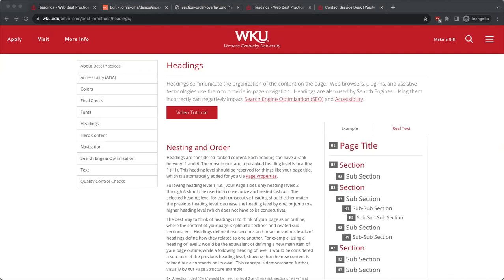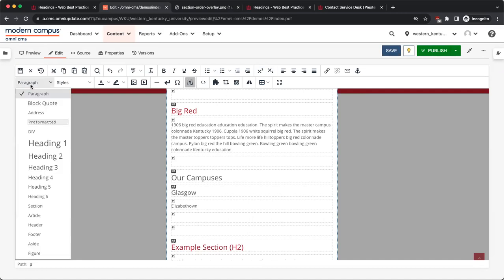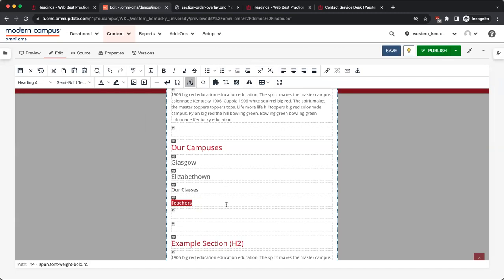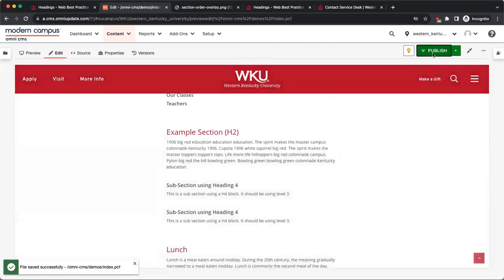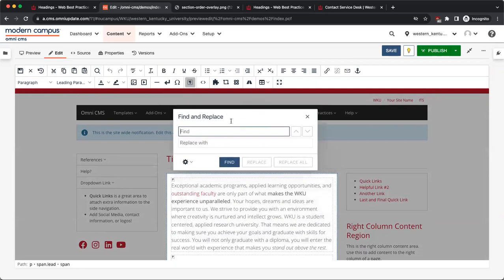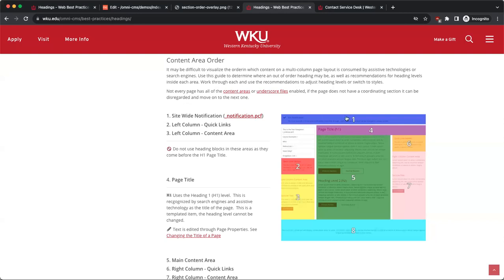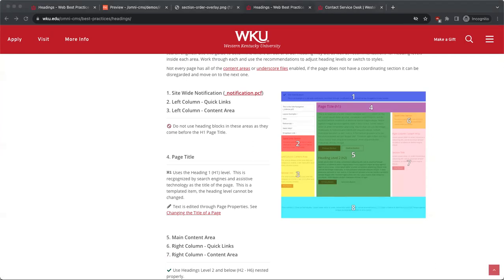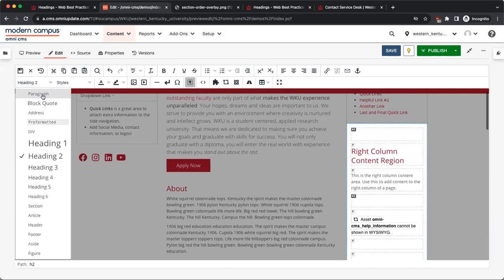Heading Best Practices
Information about heading blocks and how to use the correctly on a page.  Learn how to create, order, and style headings. Also learn how to fix the common Final Check Known Issue: "Header Nesting".

0:00 - About Headings
0:35 - Using Headings in the WYSIWYG
3:03 - Nesting & Order Explained
5:05 - Addressing Final Check "Heading levels should only increase by one"
6:11 - Locating Hard-to-Find Headings (Troubleshooting)
10:43 - How to Get Help